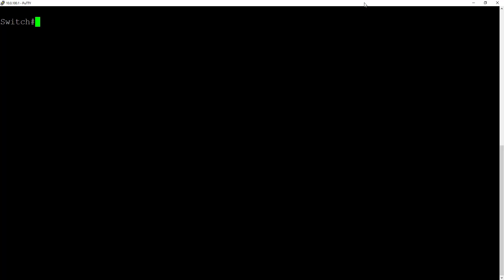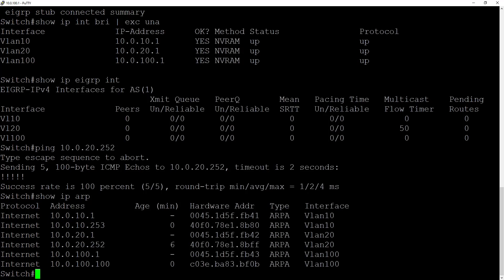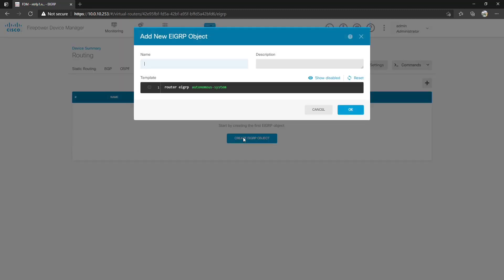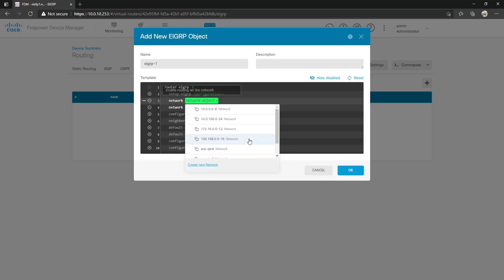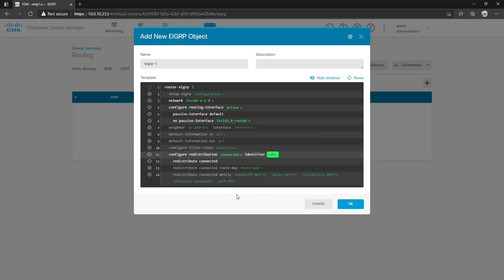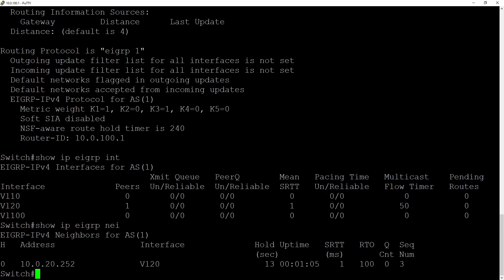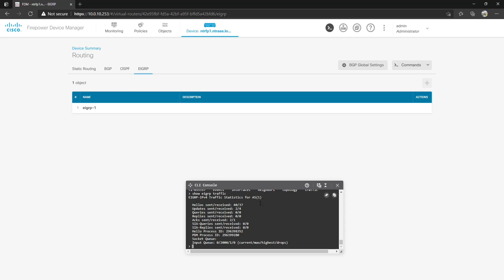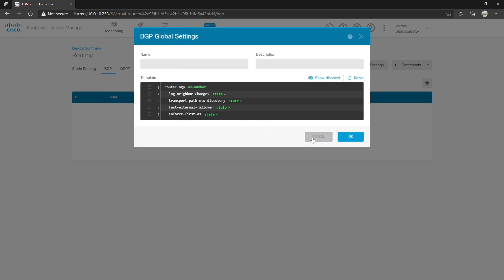Firepower EIGRP configuration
In this video we will be creating a peer between a Cisco Firewpower 1010 appliance and a Cisco 3560-CX layer 3 switch.